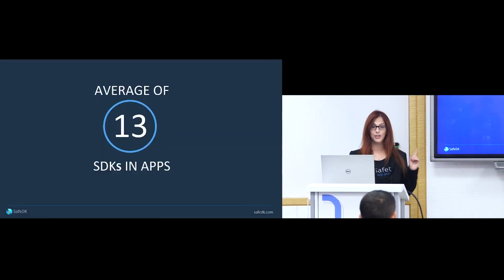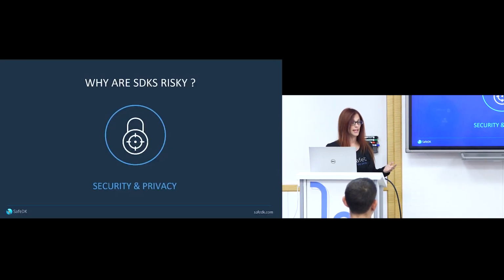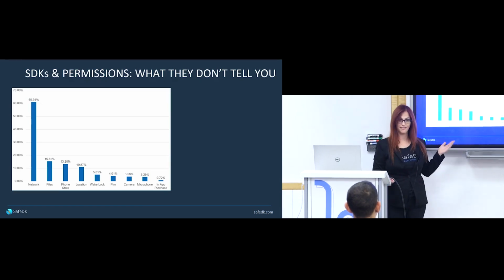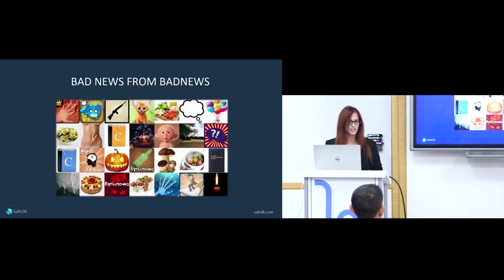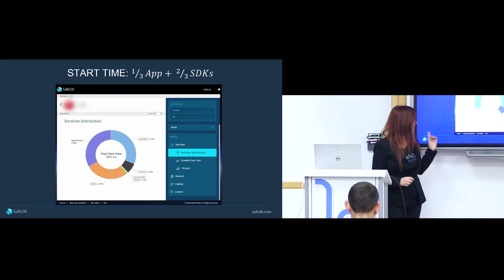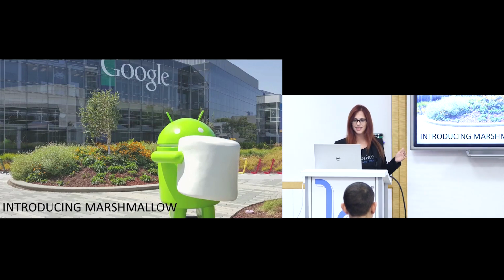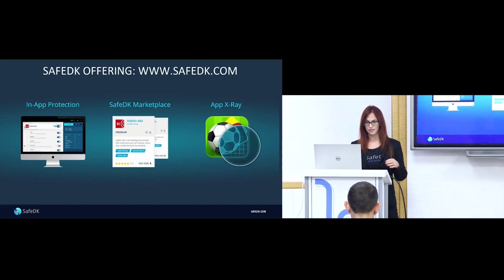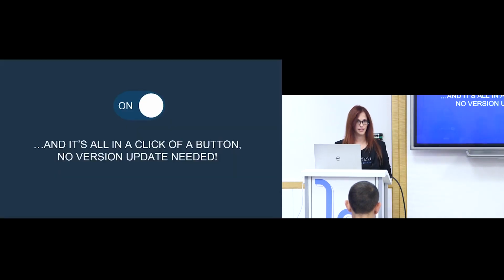Mobile SDKs: Use with Caution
Speakers: Orly Shoavi

We’ve all heard of mobile SDKs. These off-the-shelf services that offer advertising, analytics, social and more. These SDKs are a great help in development process. They offer unique functionality, simplify the coding and save precious time and money. But SDKs are not really YOUR code. You work hard to ensure your users’ experience, safety and privacy in your own code, but can you be liable for these guests SDKs’ code as well? In this presentation, I’ll dive into the two major domains of risk introduced when using SDKs, and spice it up with real-life stories and what can be done to reduce the risk.